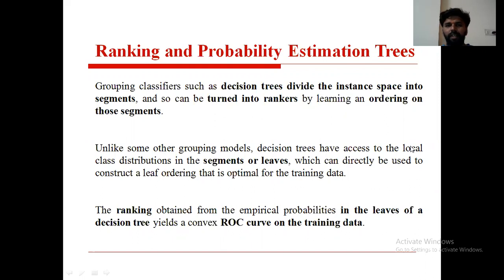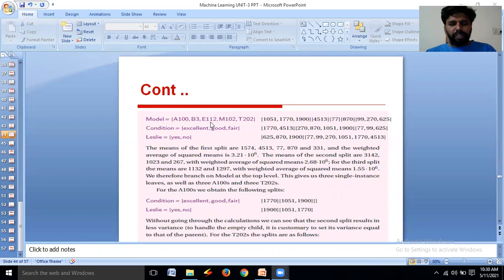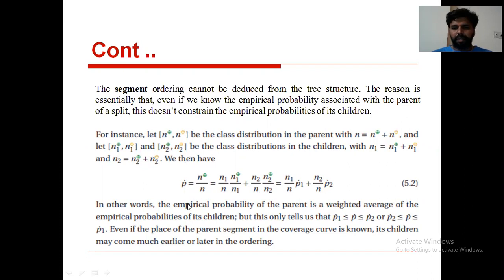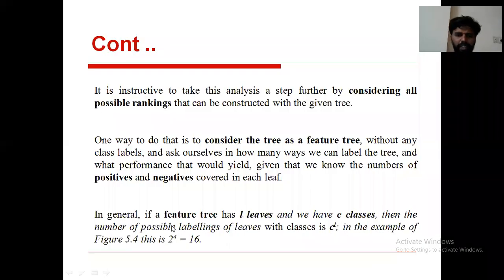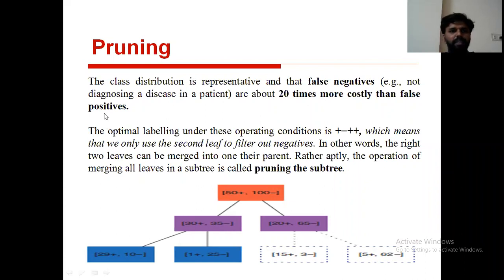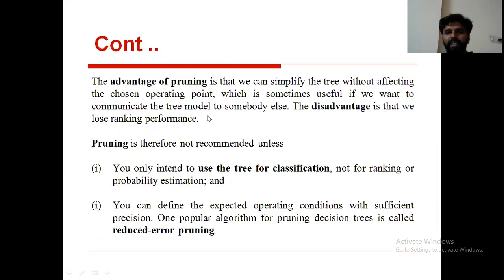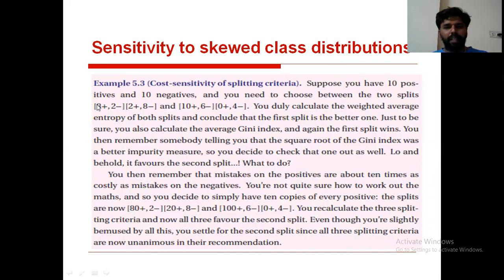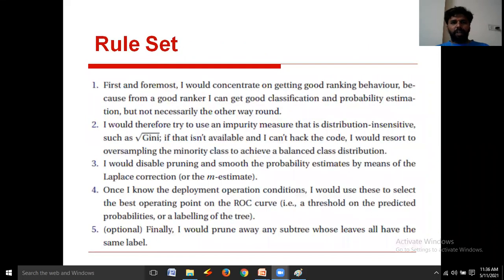Ranking and Probability Estimation Trees